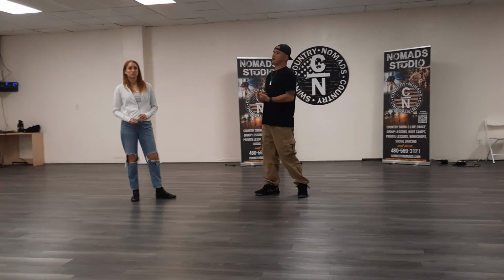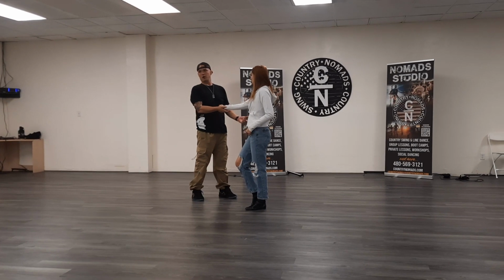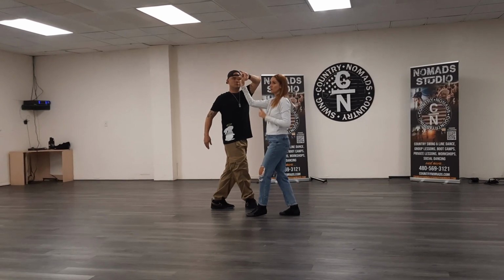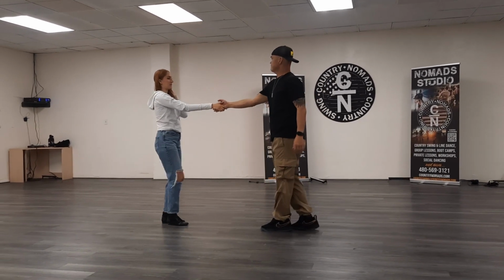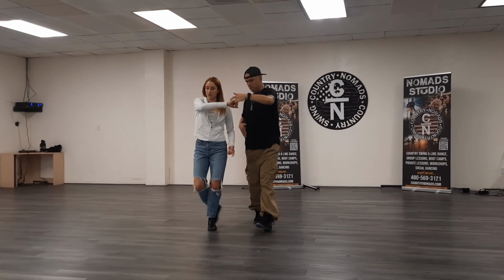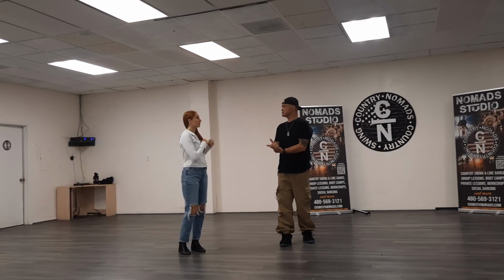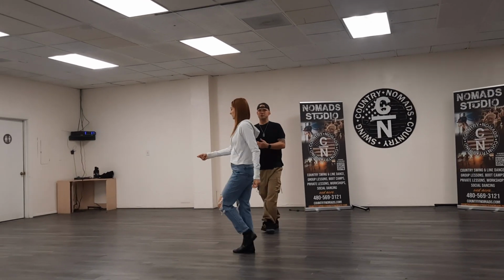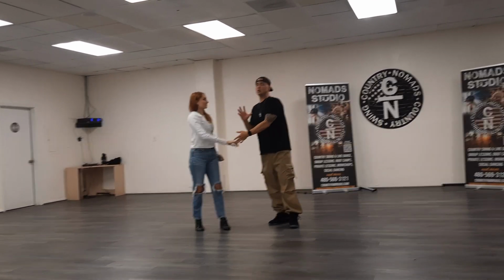Push variants, RtSP anchor replacement, Rt SP arm thread, RtSP extension Travis and Danya